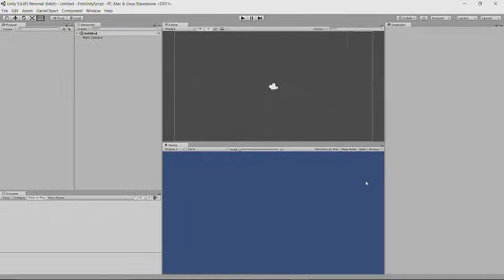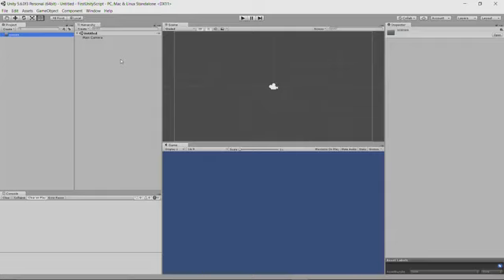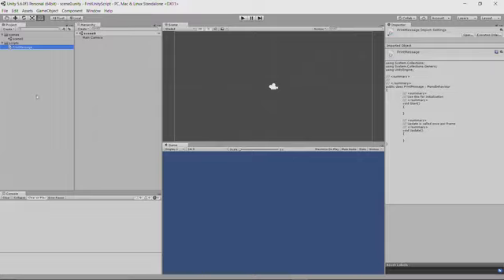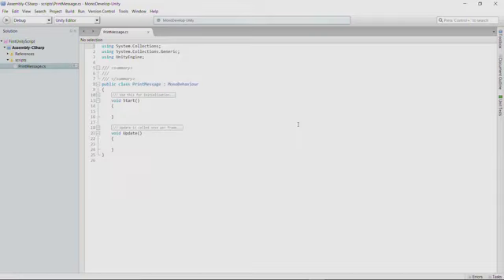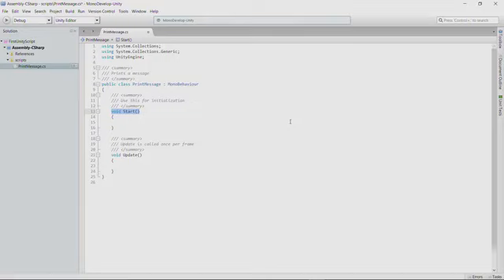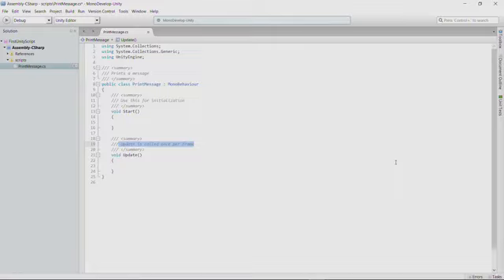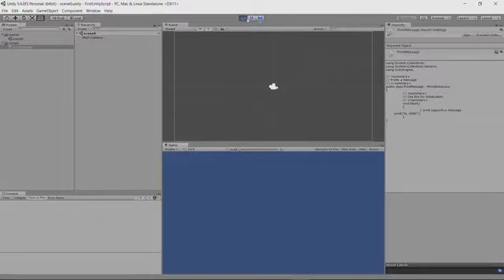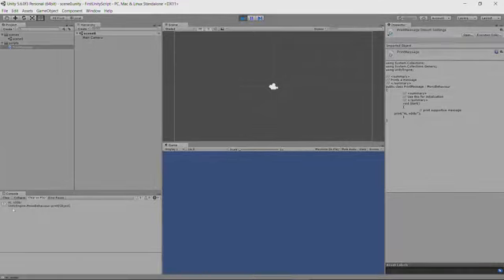07-Your First Unity Script | C# Programming for Unity | C# Tutorials For Beginners